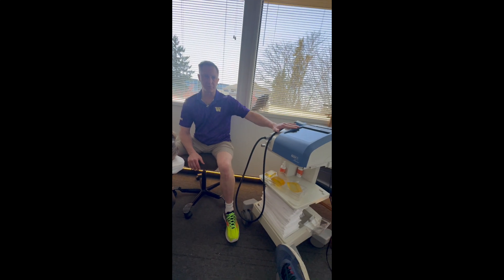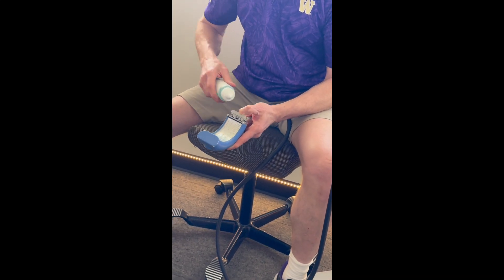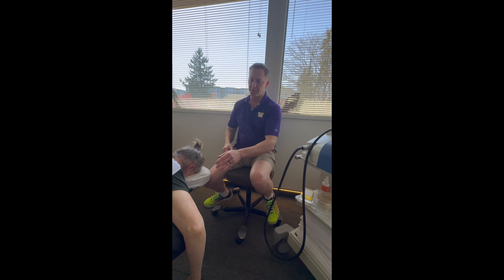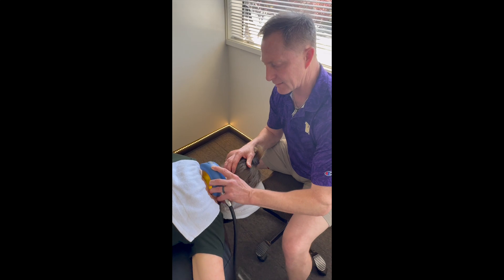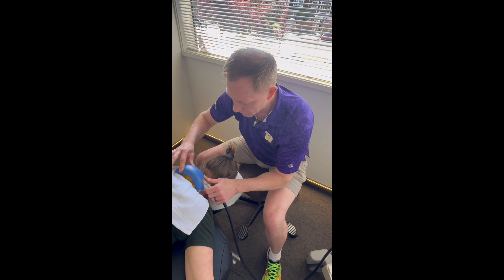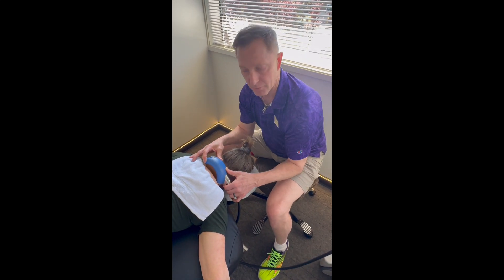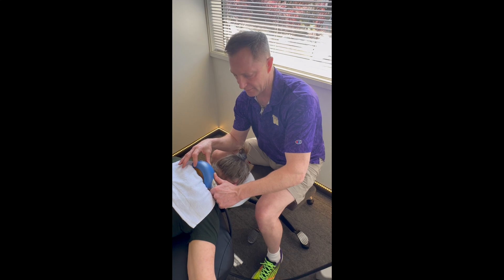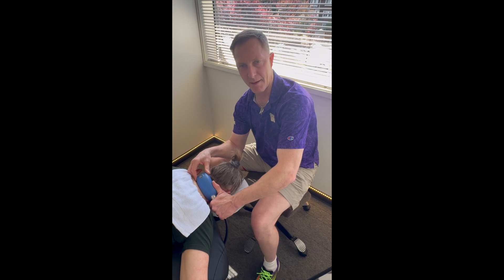Introducing The Piezo Wave 2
Discover the power of focused sound wave therapy with the PiezoWave2. In this video, we introduce how PiezoWave2 uses precise acoustic pulses to target deep tissue, accelerate healing, and reduce pain. Learn how this non-invasive technology is transforming musculoskeletal treatment and why it's a game-changer in physical therapy and manual therapy practices.